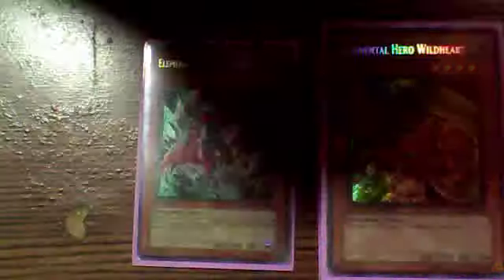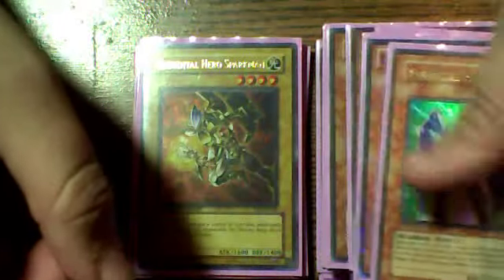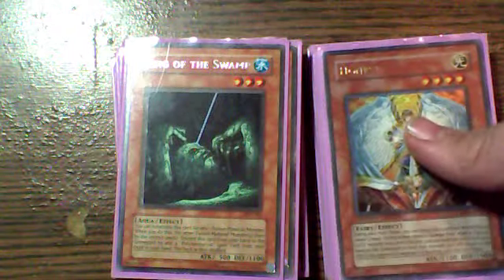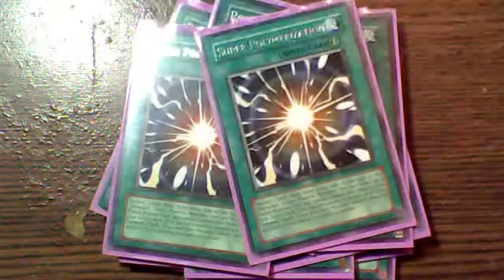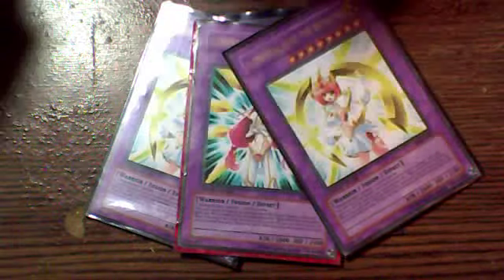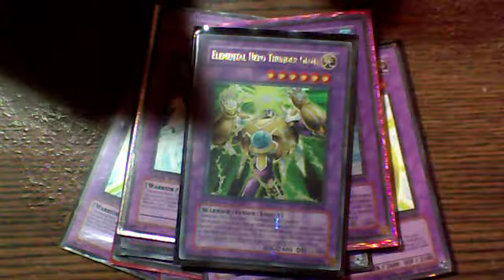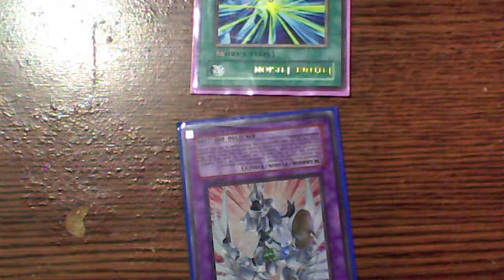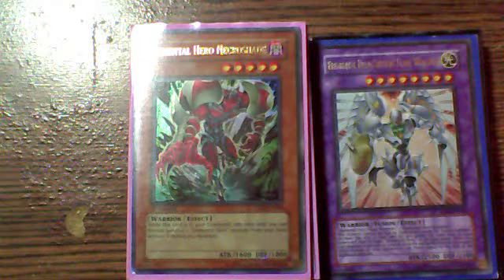Friday's hero week EP10-sparkman turbo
decklist

spells:20
dark hole
monster reborn
pot of avarice
giant trunade
fusion recovery x2
R righteous justice x2
E emergency call x2
future fusion
miracle fusion x3
polymerization x3